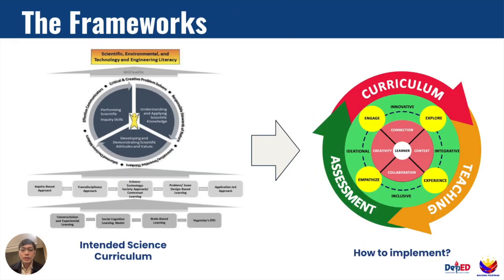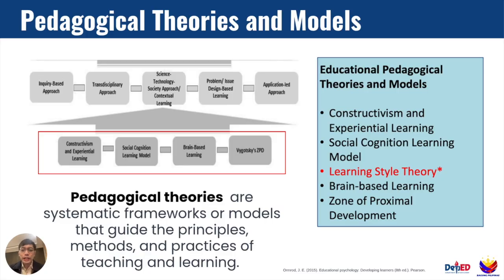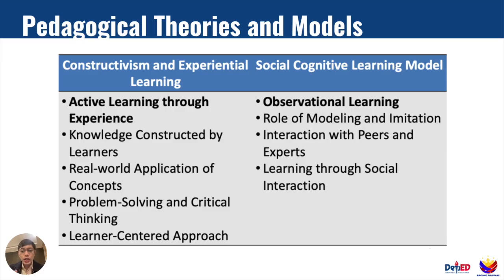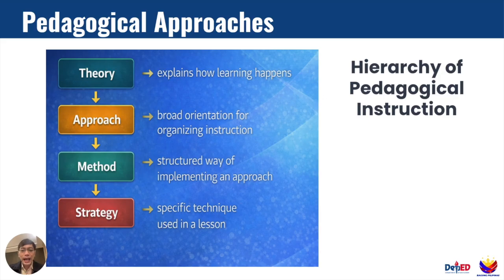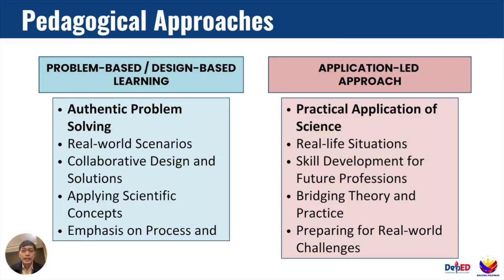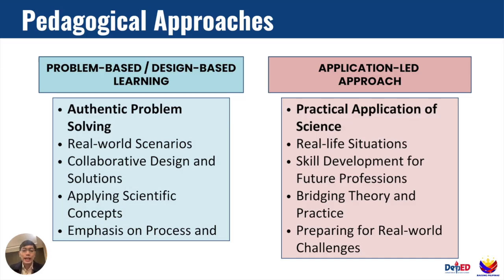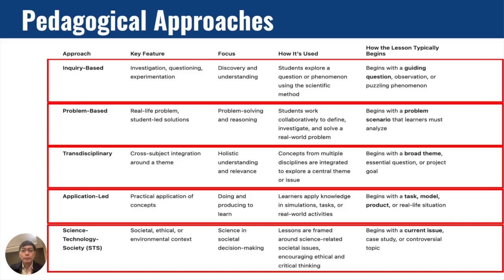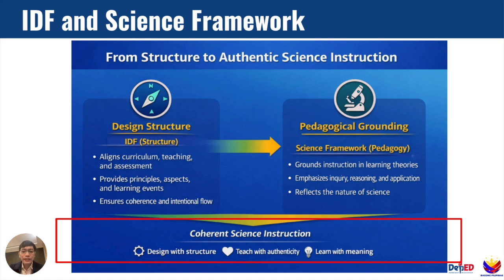IDF PART III